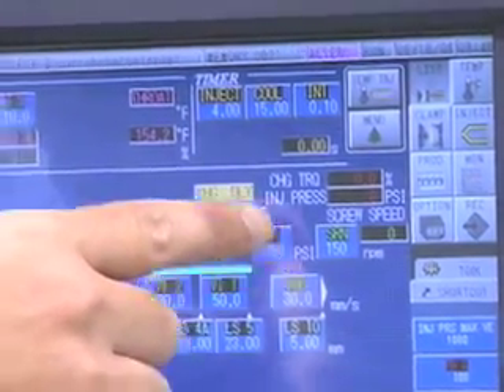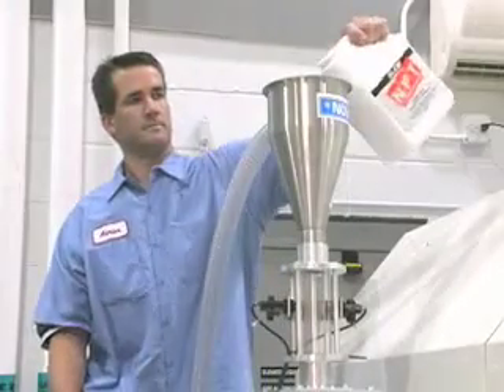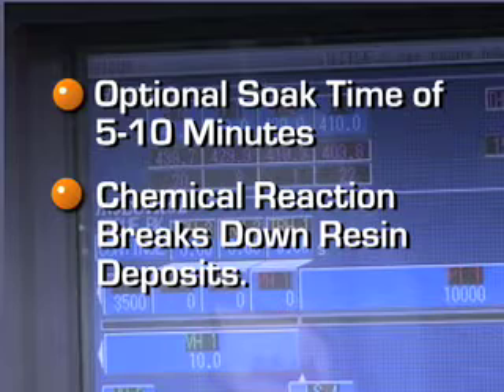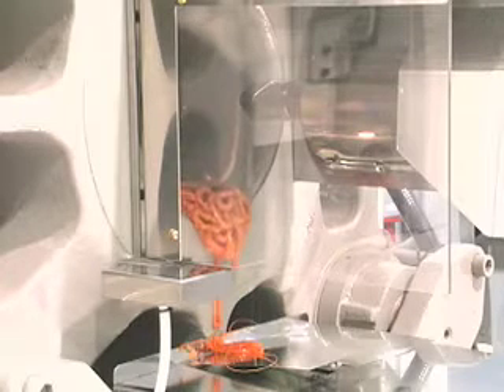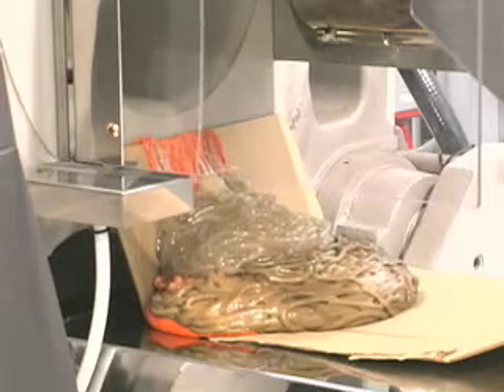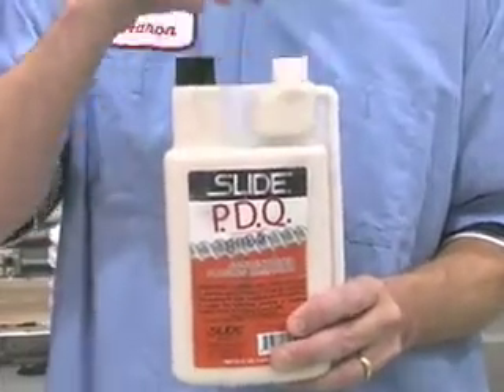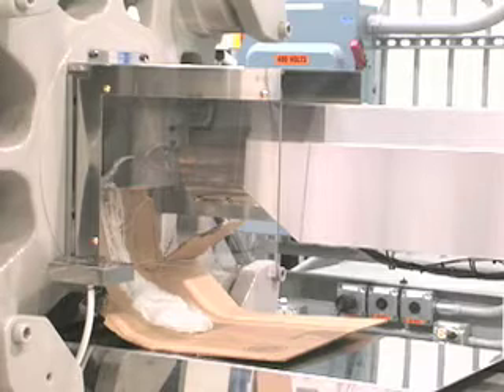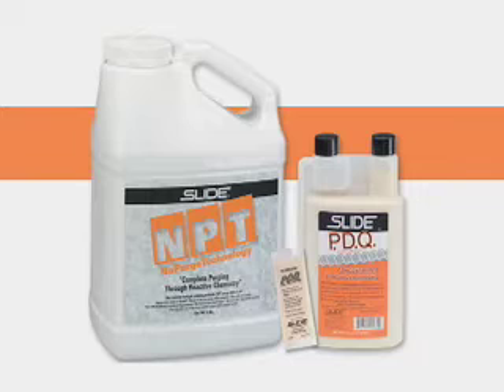Purging Procedures for Plastics Processors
This video demonstrates and explains the proper purging procedures for plastics processors.

Plastixs, LLC proudly represents SLIDE because, from our experience with their products since 1999, they produce the most effective and broadest range of mold cleaners, releases, degreasers, rust preventives, polishes, lubricants and purging agents on the market.  We are a premier level platinum distributor for SLIDE products.